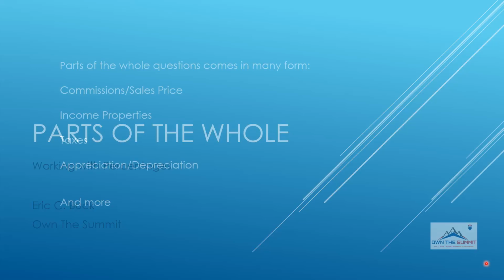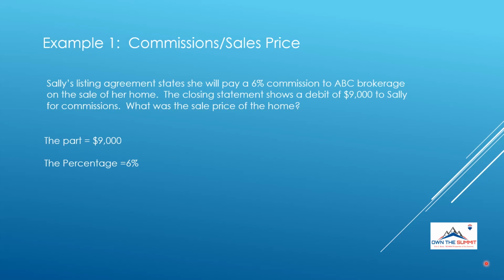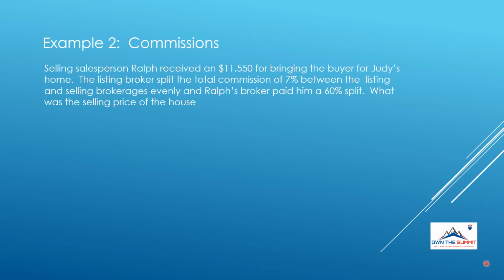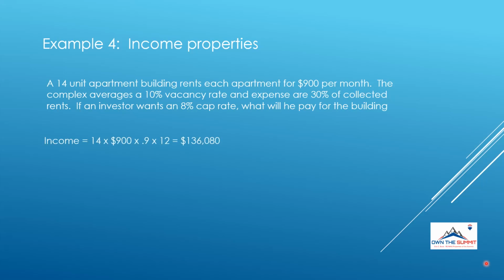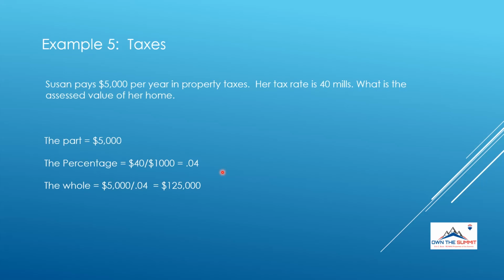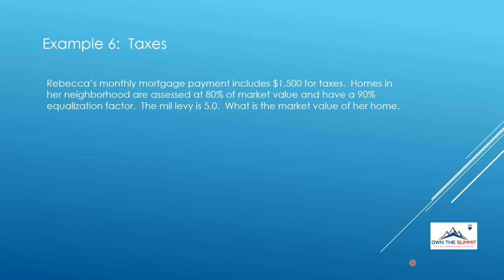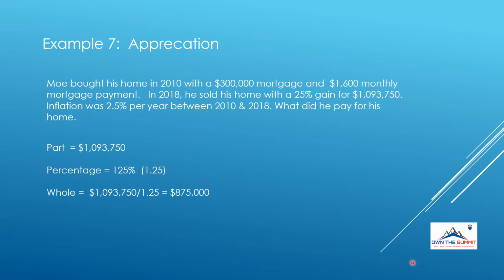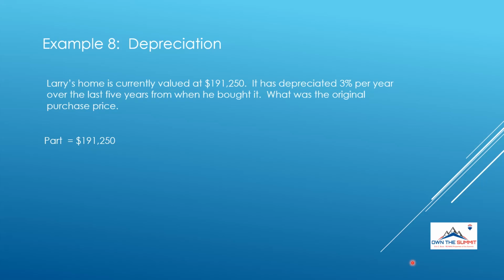Parts of the Whole 1 6 2019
A tutorial addressing percentage as used in real estate.  Includes sample questions and explanations on determining commissions, sales prices, market values, taxes and depreciation/appreciation.  Great for studying for real estate licensing exams or just as a math refresher for the seasoned professional